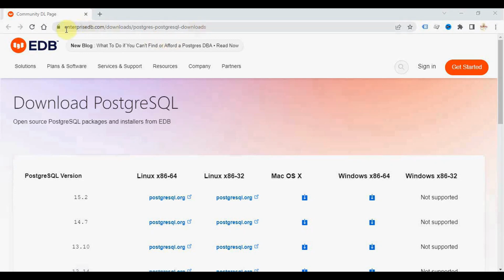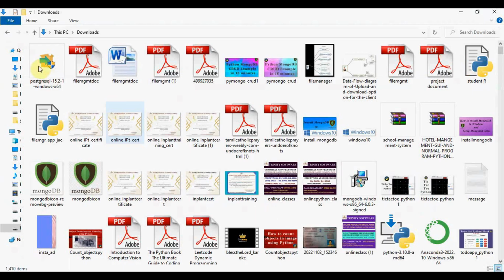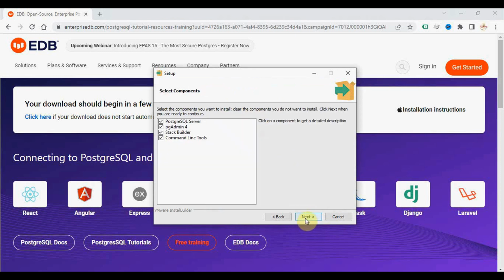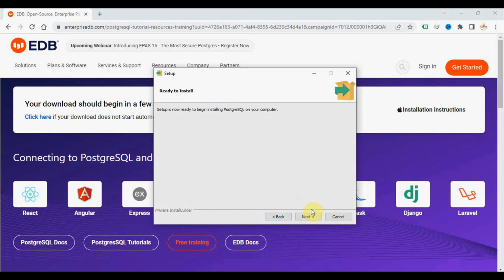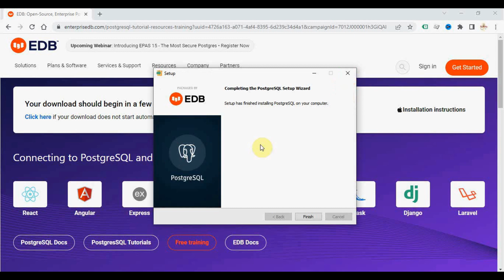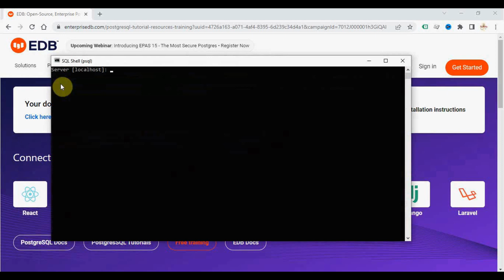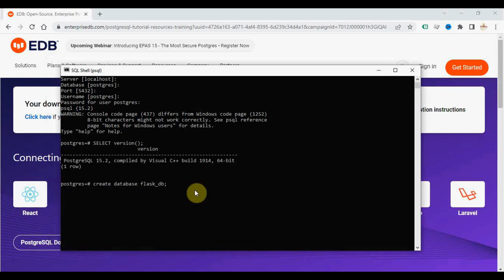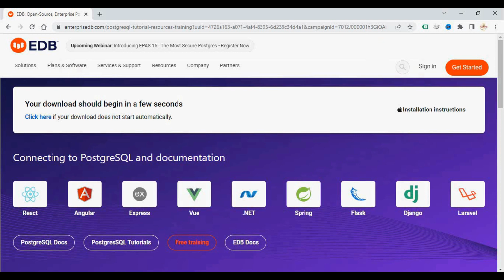How to install PostgreSQL in Windows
This video explains how to install PostgreSQL in Windows 10 and verify the installation of PostgreSQL in the computer.
PostgreSQL is an advanced and open-source relational database system. PostgreSQL supports both SQL and JSON querying. It is used as a primary database for many web applications as well as mobile applications.
In the upcoming video, a PostgreSQL application will be developed with python flask.